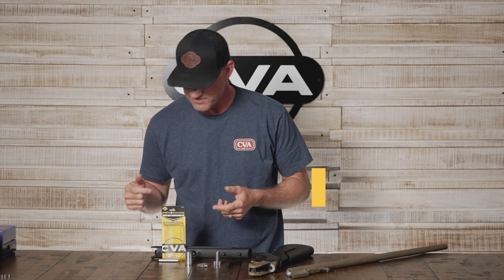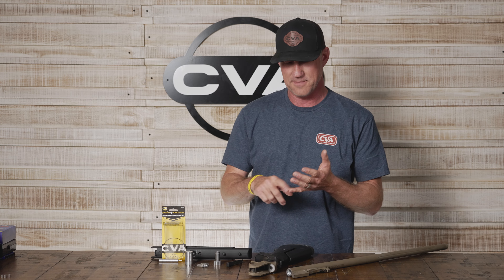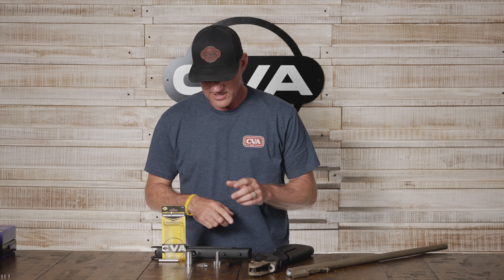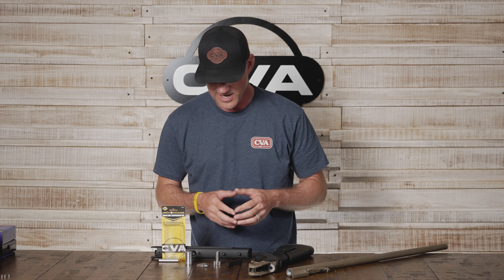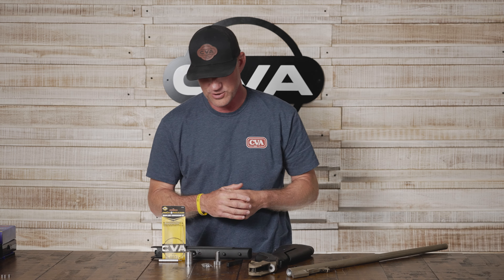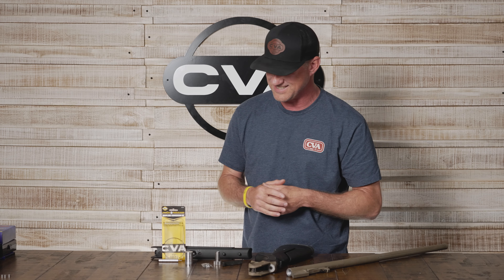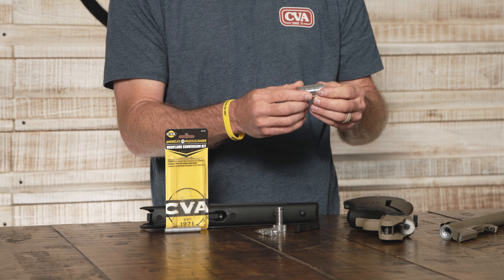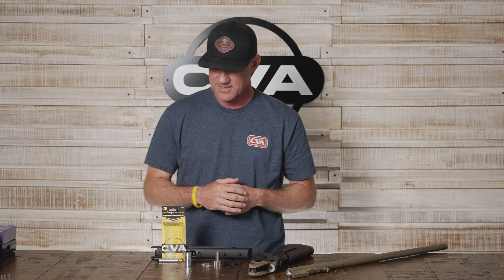MUZZLELOADING ACCESSORIES: Variflame Conversion Kit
In this video, Tony walks us through the Variflame Conversion Kit that converts your CVA Wolf, Optima, or Accura from a 209 ignition to our proprietary variflame ignition. This variflame ignition allows you to use a large rifle primer, a more consistent ignition source than the standard 209 primer.

About CVA:
CVA was founded in 1971 as Connecticut Valley Arms™. Since that time, CVA has developed a reputation for providing customers with high-performing guns and accessories at the best value available. Our product line includes the most advanced modern in-line muzzleloaders on the market, and we’ve applied our knowledge of these models to crafting what we feel are the best bolt-action centerfire rifles on the market.